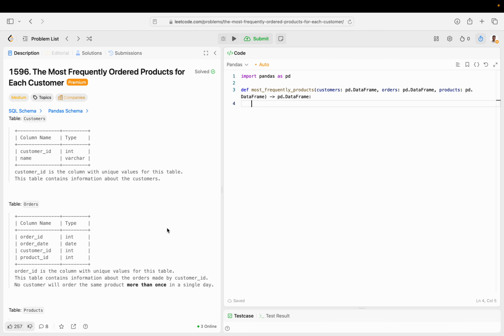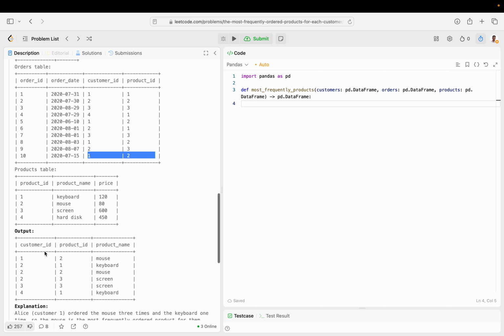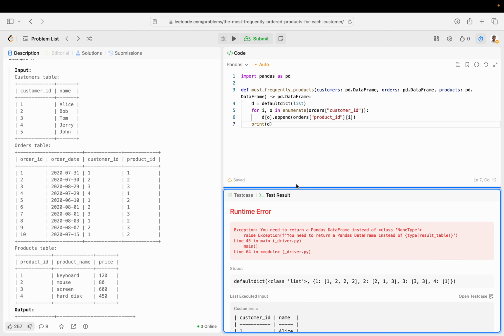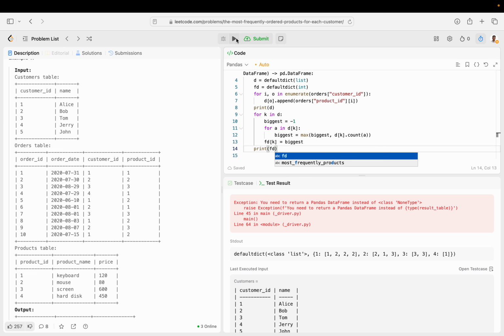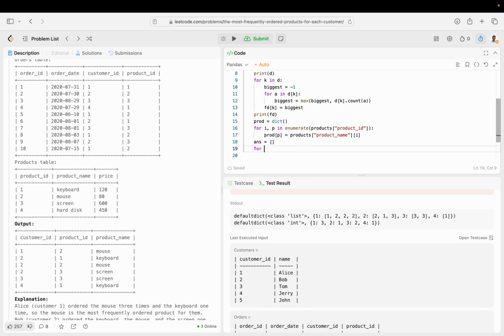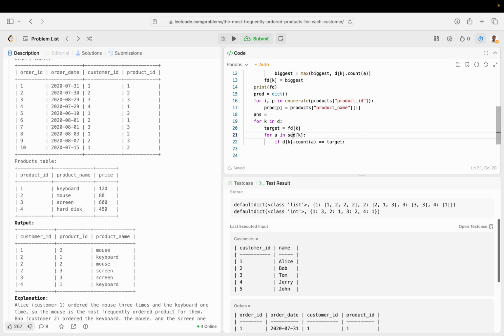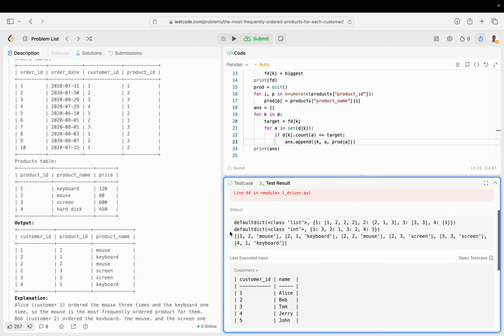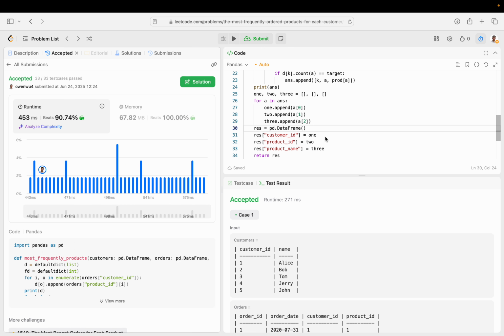The Most Frequently Ordered Products For Each Customer